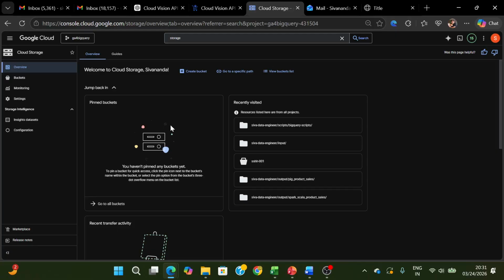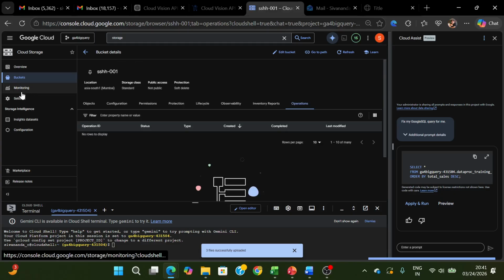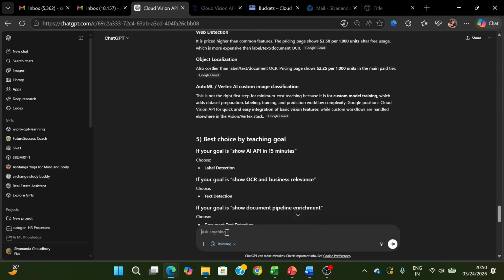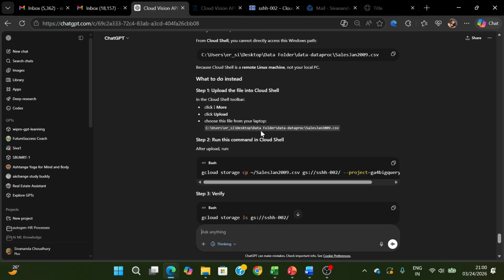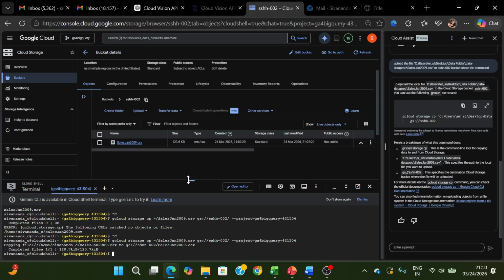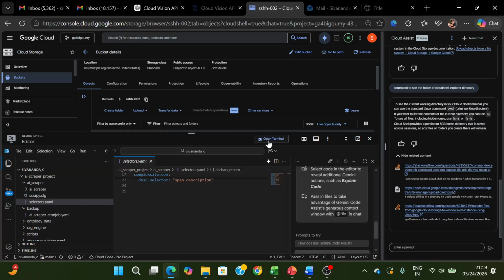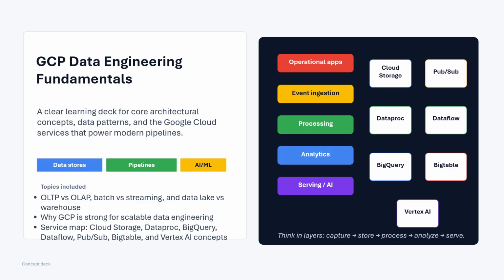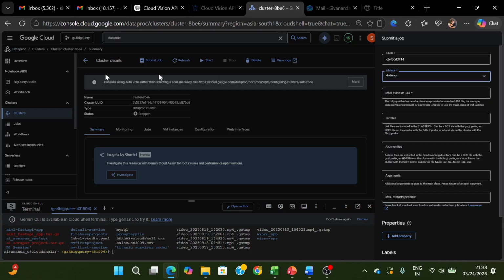Data Engineering in GCP- Session-3